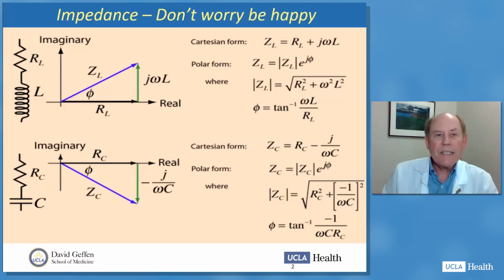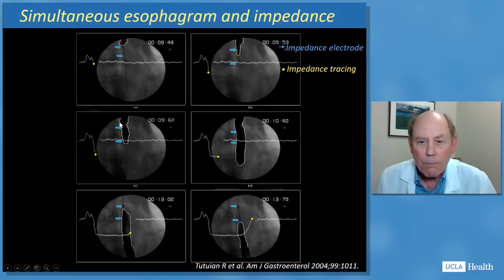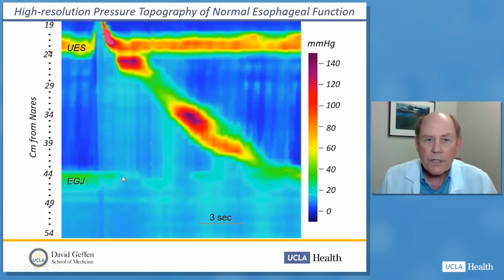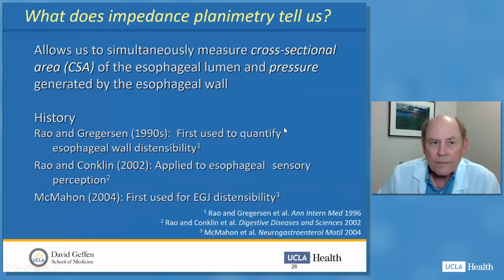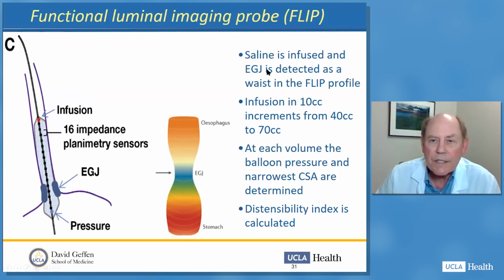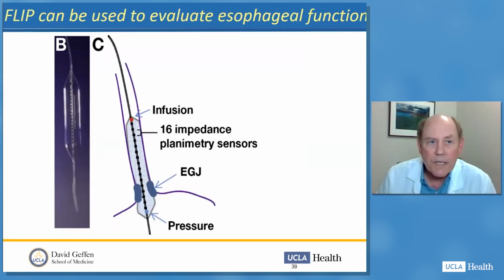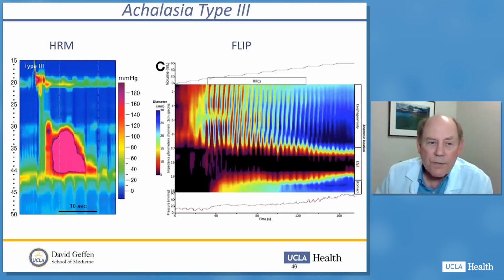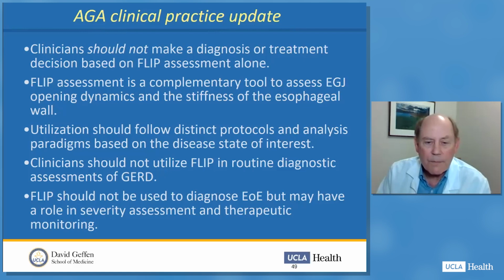Impedance of the esophagus | Jeffrey L. Conklin, MD | UCLA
Jeffrey L. Conklin, MD, director of the GI Motility Program and medical director of the UCLA Robert G. Kardashian Center for Esophageal Health, discusses the principles of impedance measurement in the esophagus, how impedance is used to measure bolus movement in the esophagus, and how impedance is used to measure esophageal biomechanics and motor function.

More about the UCLA Robert G. Kardashian Center for Esophageal Health